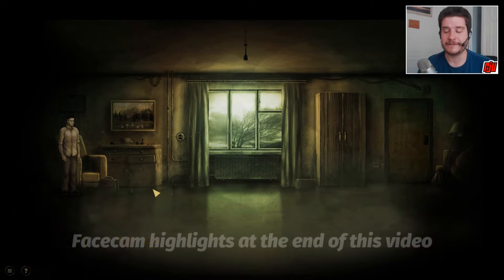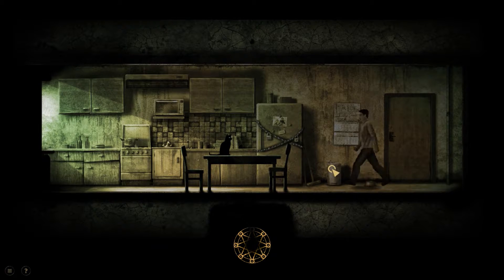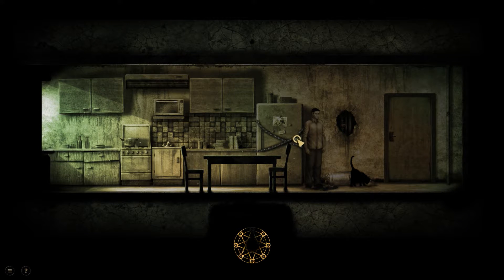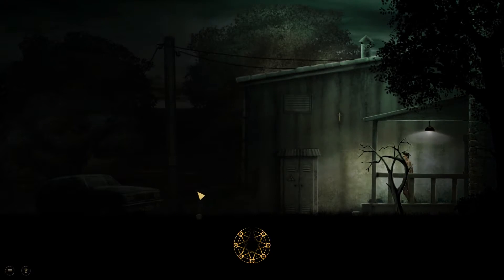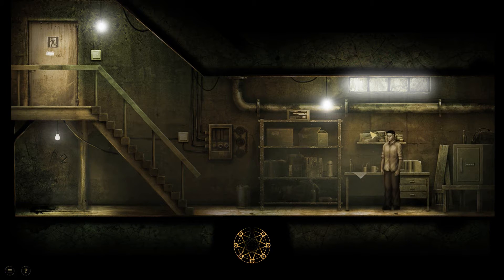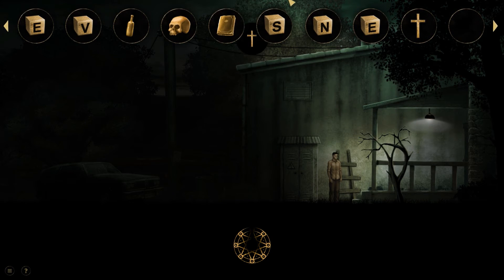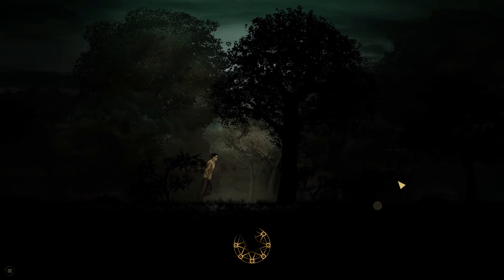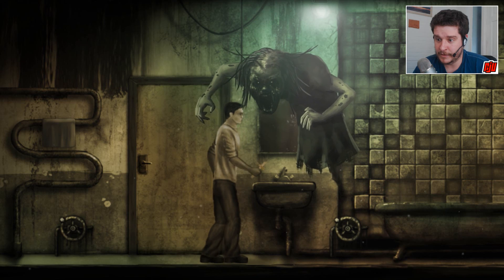OCTAVE Part 2 | Indie Horror Game Let's Play | PC Gameplay Walkthrough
Some puzzle solving in the house, trying to open a safe.

Octave is a short point 'n click horror-adventure game with elements of action and quest.

You play the role of a guy who happens to be in the wrong place at the wrong time. You are dragged into a dark forest, but on the verge of death, you are mysteriously saved from your killer by a someone or something.
As you venture deeper into the woods you find yourself surrounded by atrocity. You realise that salvation can turn out to be a real nightmare. All the way through fear you seek out the mysteries of the dark forest.
The struggle for life has only just begun!

In the game you will see:
An atmospheric dark forest with creepy shadows and monsters
An old house full of puzzles and paranormal activities
The underworld, where you have to run a lot